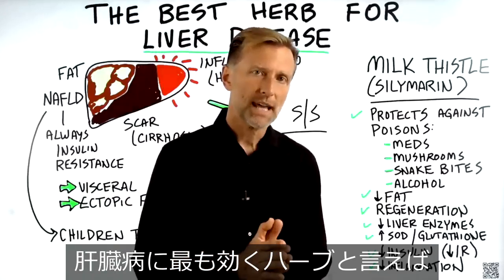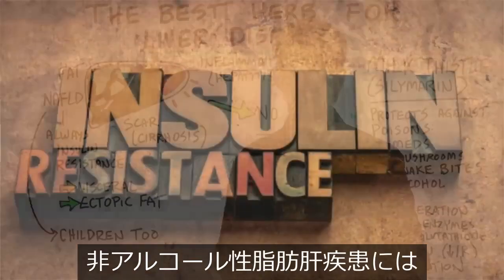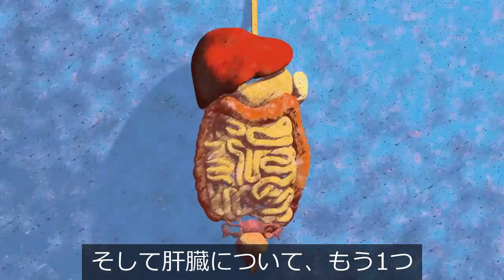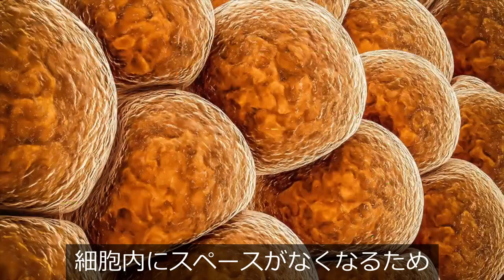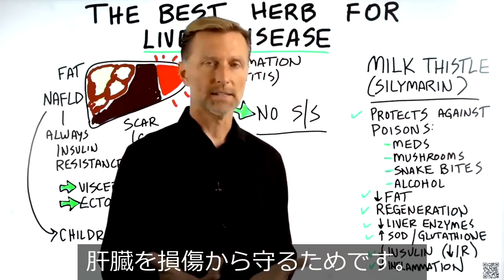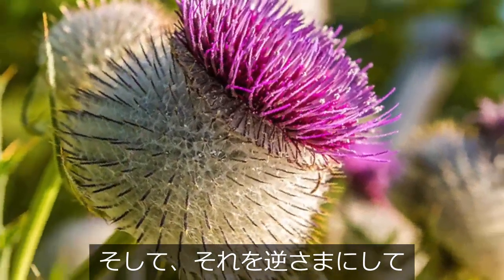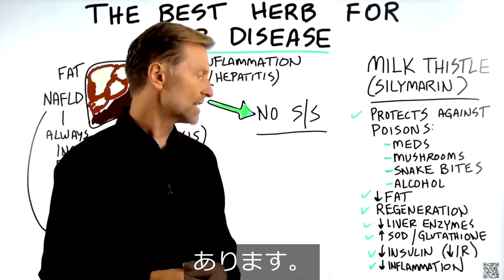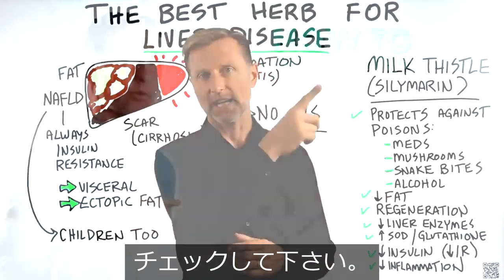マリアアザミ ！ 肝臓を守る最強のハーブ【肝臓、栄養素・ハーブ】ドクター・バーグ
肝臓病の治療に最適なハーブが、あなたの家の裏庭に生えているかもしれません！

《動画の目次》
0:00 肝臓病改善に最適なハーブ
0:10 肝臓病を理解する
2:30 肝臓病改善のためにはマリアアザミ（ミルクシスル、オオアザミ）
2:50 マリアアザミの効能
5:30 脂肪肝を改善するために最適な食品についての動画

《動画の要約》
私の考えでは、肝臓病に最適なハーブはマリアアザミ（ミルクシスル）です。

肝臓病というと、通常、以下が代表的な肝臓の疾病として挙げられます：
1. 脂肪肝（アルコール性、非アルコール性）
2. 肝硬変（肝臓組織の繊維化・瘢痕化）
3. 肝炎（炎症を起こした肝臓）

脂肪肝の隠れた大きな原因は、インスリン抵抗性です。高炭水化物食や糖分の摂りすぎでインスリン抵抗性が生じやすくなるからです。肝疾患は末期になると回復不可能になります。元通りにはなりません。

肝障害がかなり進行するまで、自覚症状はあまり現れませんが、突き出た大きなお腹は、脂肪肝の分かりやすい指標です。肝臓が脂肪肝になると、脂肪が他の臓器やその周りのスペースにも広がります。

肝臓の問題の種類にかかわらず、マリアアザミは肝臓をサポートする素晴らしい自然薬です。
◆マリアアザミの期待される効果
- 毒物・毒素から肝臓を守る
- 肝臓の脂肪を減らす
- 肝細胞の再生をサポートする
- 肝酵素を減少させる （血液中の肝酵素の上昇は、肝障害の兆候）
- SOD（スーパーオキシドディスムターゼ、抗酸化作用を持つ酵素）とグルタチオン（重要な抗酸化物質）を増加させる
- インスリンを引き下げ、インスリン抵抗性を改善させる
- 炎症を抑える

《ドクター・バーグについて》
健康的なケトン体ダイエットと間欠的断食の専門家、ドクター・エリック・バーグが、健康づくりと肥満解消の真実について解説します。ドクター・バーグは、「Dr. Berg's Nutritionals」のディレクターを務め、Amazon.comのベストセラー作家でもあります。著書「The Healthy Keto Plan」には、健康的なケトン体ダイエットと間欠的断食の具体的な方法が書かれています。さらに、これまで健康関連のセミナーを4800回以上開催し、2500人以上の医師に自身のメソッドを伝授してきました。ドクター・バーグは、専門的で複雑な医療・健康テーマを、簡潔明瞭で実践容易な知識に解説します。

ドクター・エリック・バーグは1988年にパーマー・カイロプラクティック・カレッジ（Palmer College of Chiropractic）でカイロプラクティックの博士号を取得しました。彼自身に関する「博士」または「ドクター」の称号は、その学位のみを指しています。ドクター・バーグは、バージニア州、カリフォルニア州、ルイジアナ州のカイロプラクターの免許を有し、現在も保持していますが、現在はどの州でもカイロプラクティックの施術は行っておらず、フルタイムの活動として健康教育の普及に専念できるよう、診療はどの州でも行っていません。

《免責事項》
本動画は一般的な情報提供のみを目的としています。自己診断のために使用すべきではありません。また、診察、治療、診断、処方や推薦の代わりとなるものではありません。また、ドクター・バーグとあなたの間に医師と患者の関係を築くものでもありません。まず医師に相談し、医師の診察、診断、助言を受けるまで、健康法や食生活に変更を加えるべきではありません。病状に関する質問は、必ず医師または資格を有する医療提供者からの助言を得てください。The Health & Wellness、Dr. Berg Nutritionals、Dr. Eric Berg, D.C.及び本動画の日本語編集部は、本動画やウェブサイトを通じて入手したアドバイス、治療方針、診断、その他の情報、サービス、製品について、いかなる責任も負いません。